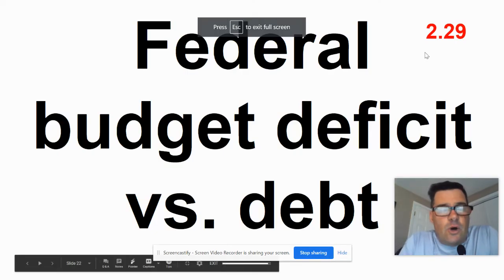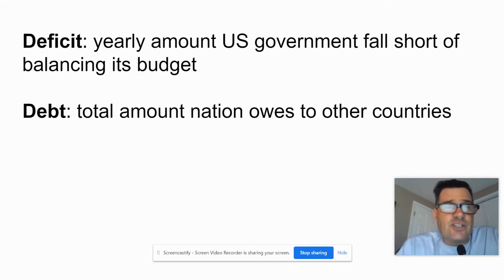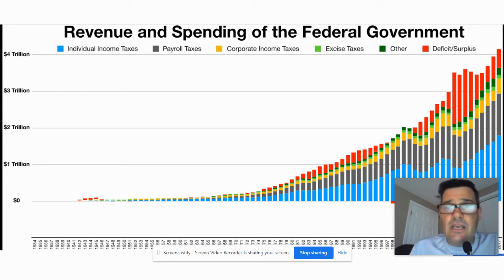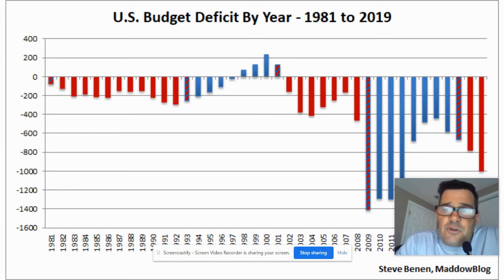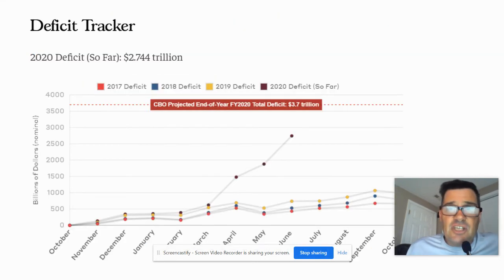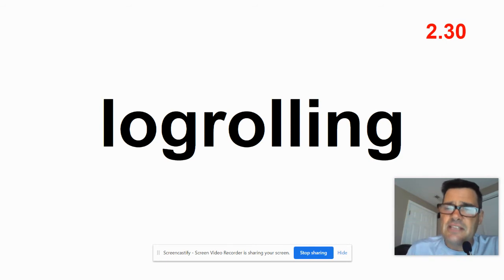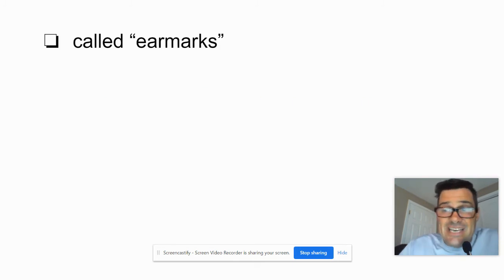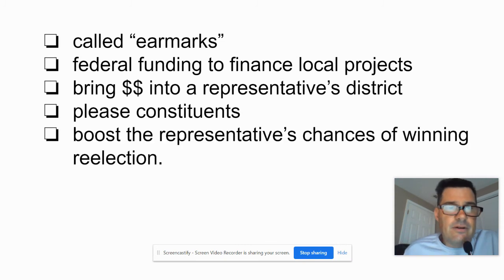Unit 2a: Deficit, Debt, logrolling, Pork barrel 2.29-2.31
AP Government Debt and Deficit, logrolling and earmarks (pork barrel spending)